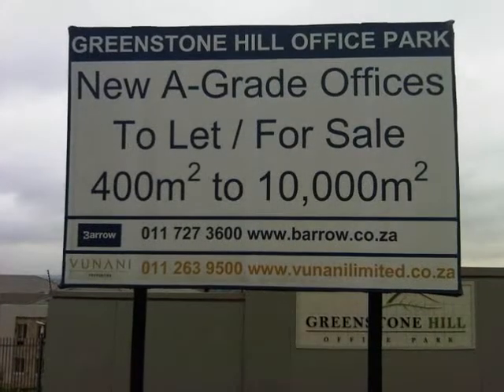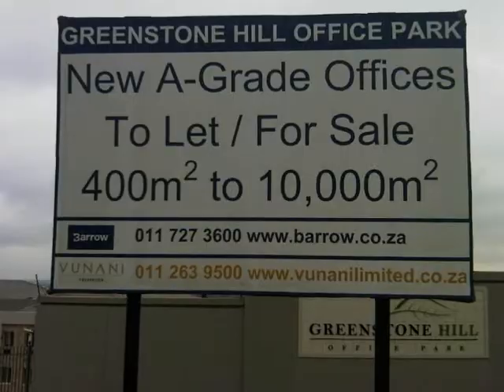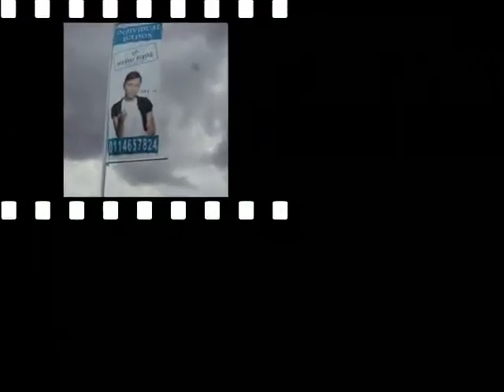SignForce South Africa Full colour digital prints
Printing is a process for reproducing text images.Type of full colour printing includes 3D printing, Offset printing, brochures, business cards Dye-cut and posters.